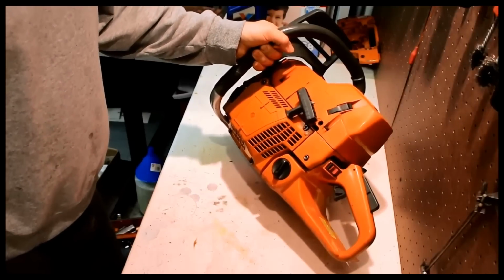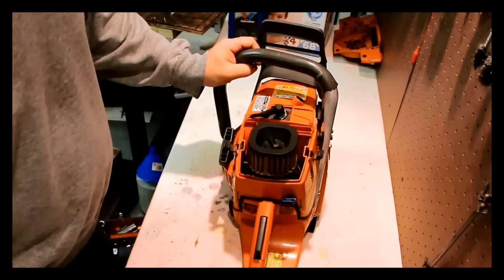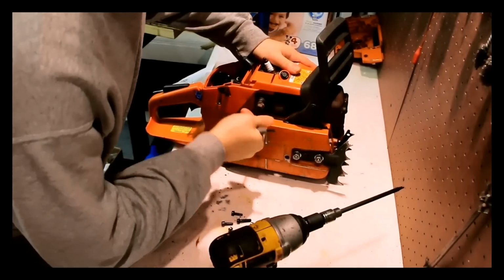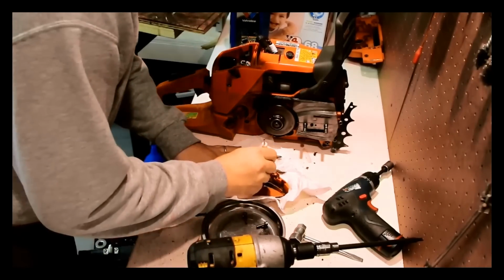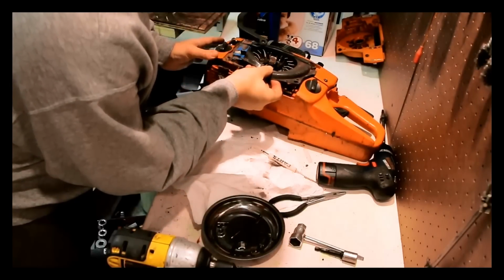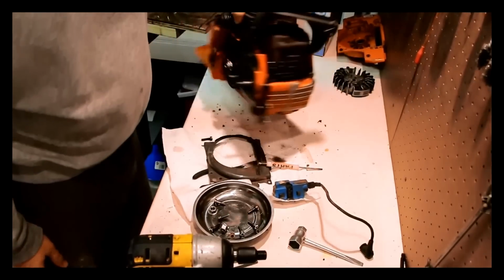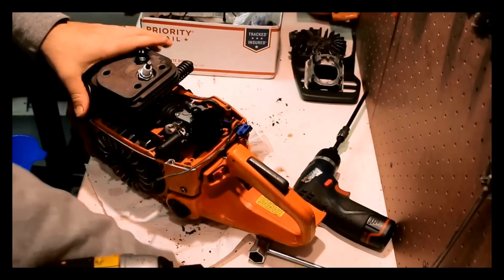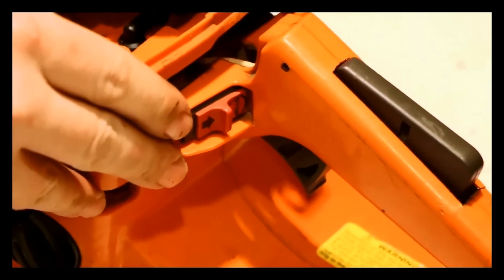Husqvarna 372xp xtorq dismantling, modding, assembly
This video is again not a "how to" but a "how I" do things.  I will apologize at the outset for it being sorta incomplete, at least towards the end.  This project is a month and a half long, I was waiting on parts for a long time.  I have not seen other bolt for bolt  rebuilds of these saws, so enjoy!

One things that I noticed about the xtorq models is that they are unknown largely to modders.  about a 372 xtorq that was modding by a known modder, and it ate itself 2x ... rings got hooked.  Other than that, there is little information on how to modify these.  I took a very conservative approach to this saw.  Enjoy the video, and understand I'm a hobbiest, not a saw builder.